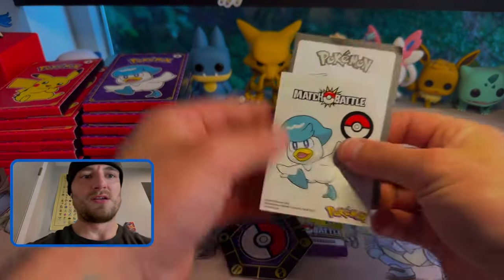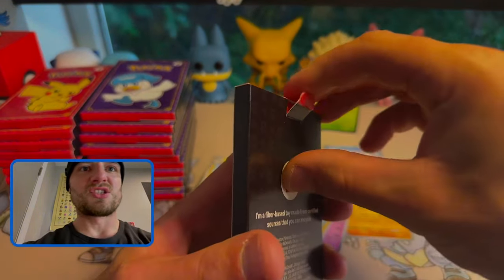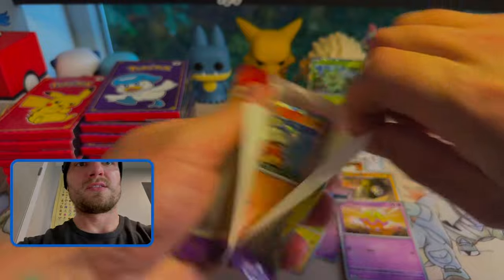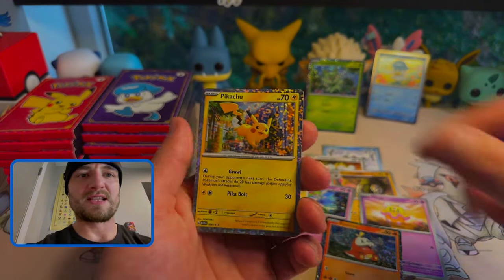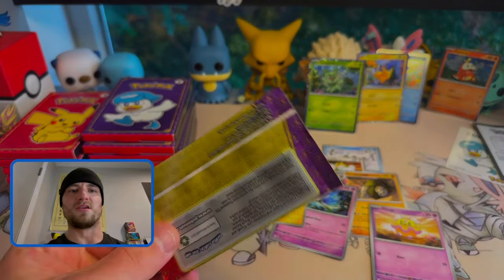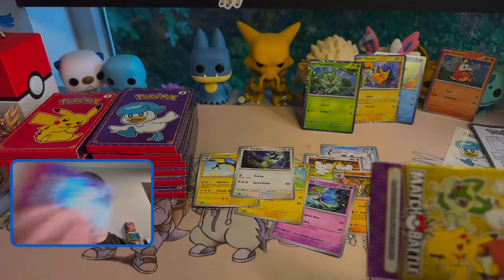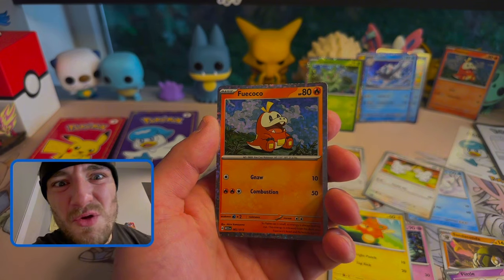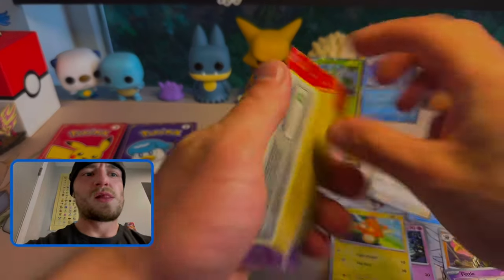NEW 2023 McDonald’s Pokemon Match Battle Pack Openings!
This video will showcase the all NEW 2023 McDonald’s pokemon promotion and McDonald’s Pokemon cards that come in a fancy yellow Pikachu McDonald’s box! These Pokémon match battle boxes come with one pokemon booster pack containing 4 Pokemon cards to include one of 6 holo cards. It also comes with a sheet explaining the match battle rules and an octagon to play with it featuring a Pokémon friend on one side!
I will open 20 packs and 20 pokemon boxes to try and complete this all new mini set of 15 Pokémon cards!
Please enjoy this Pokémon cards opening and Pokemon unboxing!
I threw a little mukbang in the beginning for more viewership!
For the give of a Match Battle box and Pokemon pack
Watch the entire video until the end!

I started this channel to recreate some of the happiness I had as a child playing the Pokémon trading card game and playing the original Pokémon games with my older brother. This channel is just something to pass time and creat more memories with my favorite anime of all time while also trying to create more memories for you all! Please enjoy! Captions by CapCut automatic